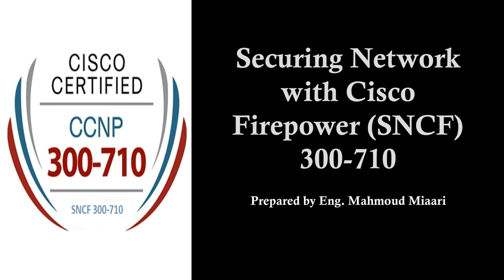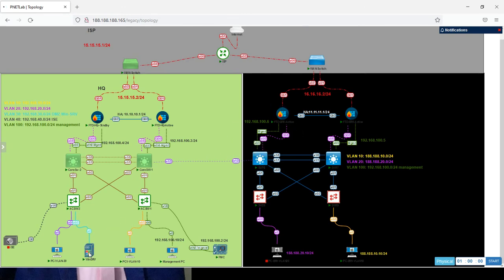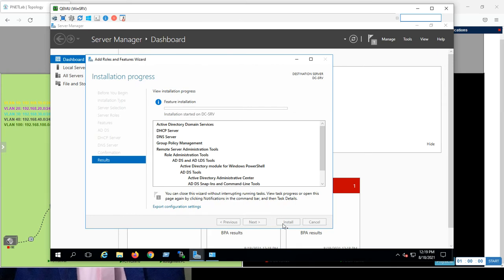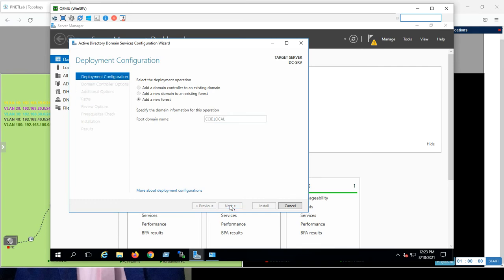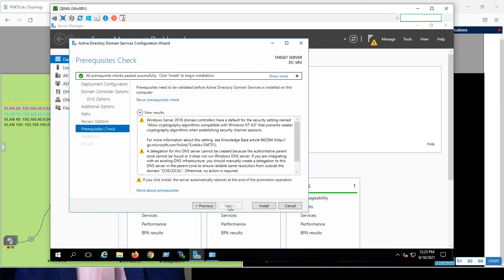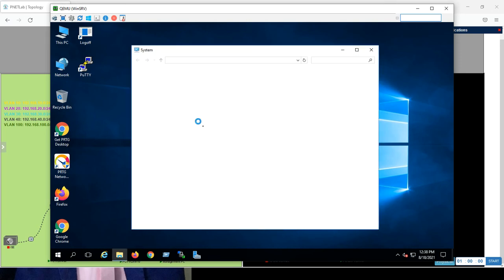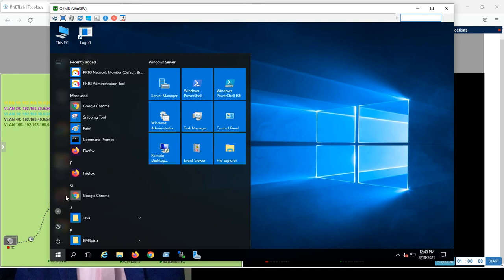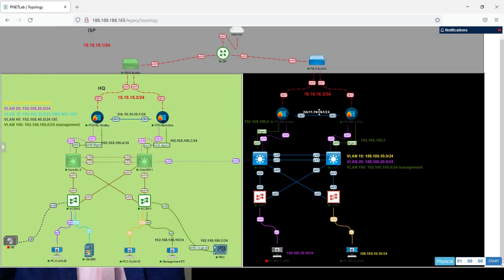15- Configure DC,AD,DNS Server on Windows Server 2016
Configure DC,AD,DNS Server on Windows Server 2016